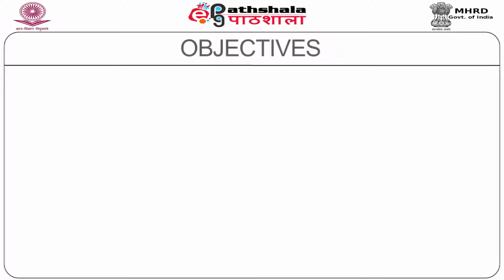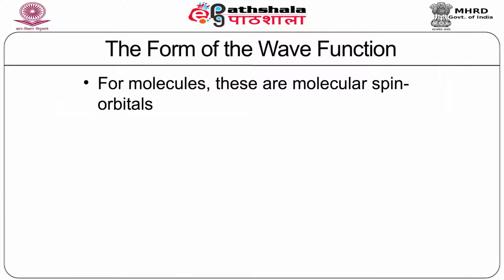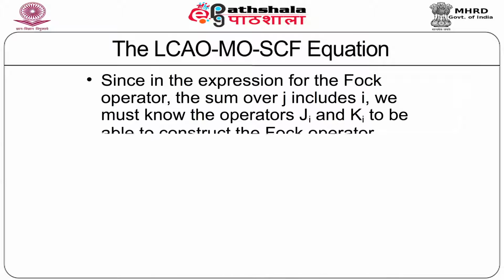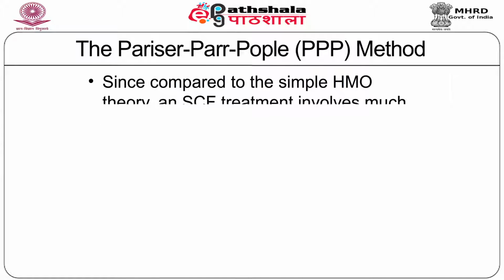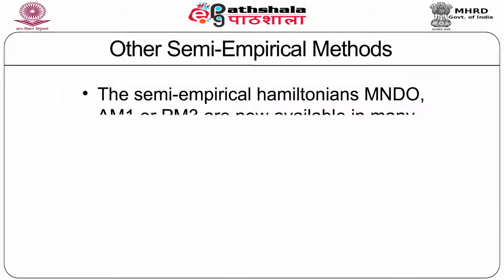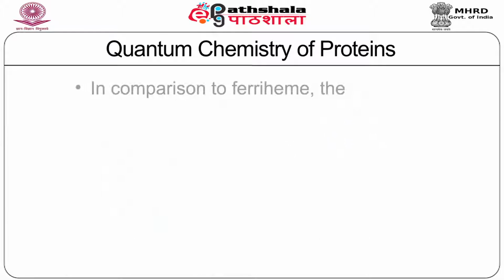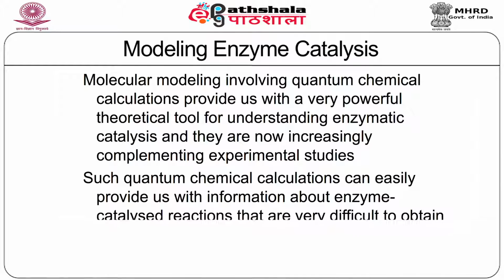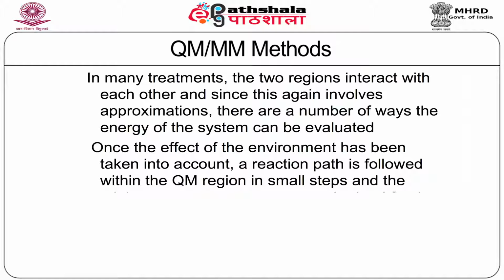Outlines of SCF MO theories - PPP, CNDO and other improved versions